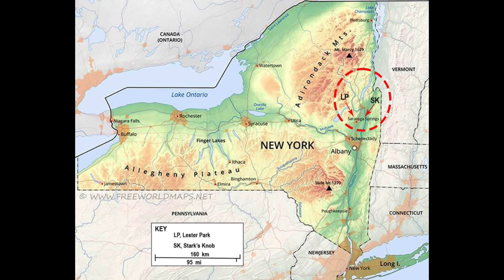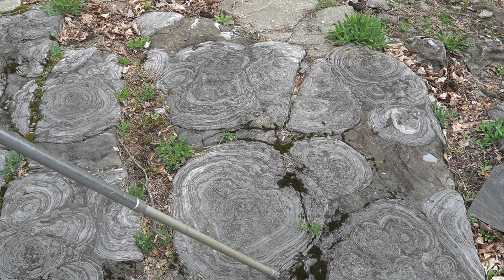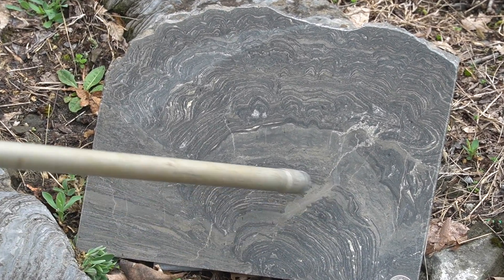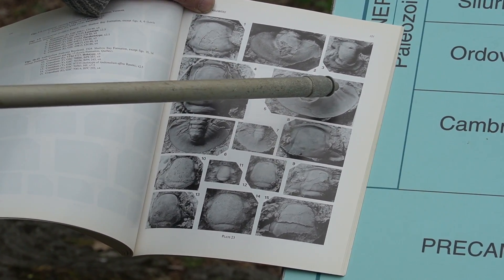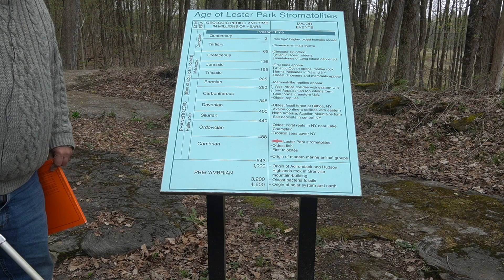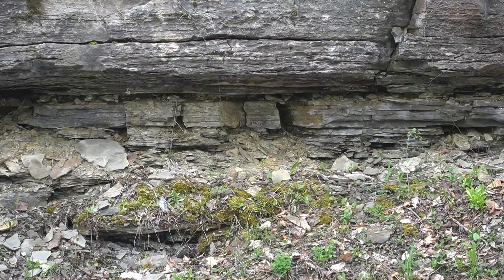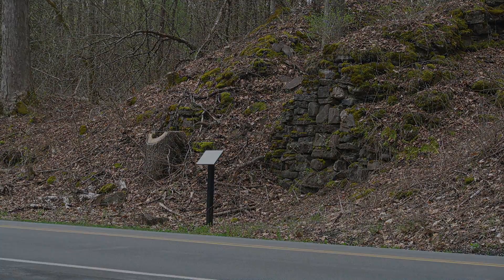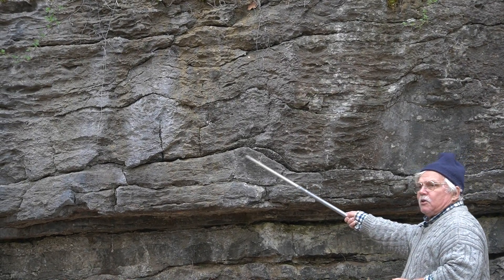NEW YORK STATE GEOPARKS—LESTER PARK—Stromatolites—by Ed Landing and Alexander Bartholomew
You can walk on a 490 million year-old tropical sea floor just northwest of Saratoga, New York. Lester Park, an outdoor exhibit, was donated to the Museum in 1914 as a "Scientific Reservation." The fossils you'll see at Lester Park are called stromatolites ("layered rocks"). They were constructed by "blue-green algae" on a shallow sea floor that is now exposed. While they were growing, New York and the eastern US lay south of the equator. The stromatolites at Lester Park were the first described in North America and remain a valuable teaching aid for college and university classes nationwide. Video submitted by Dr. Ed Landing, New York State Paleontologist, emeritus, New York State Museum, Albany, NY 12203; and Dr. Alexander Bartholomew, Department of Geology, State University of New York-New Paltz, New Paltz, NY 12561